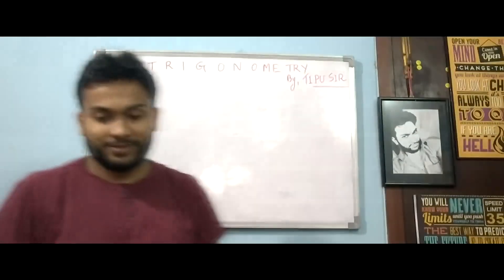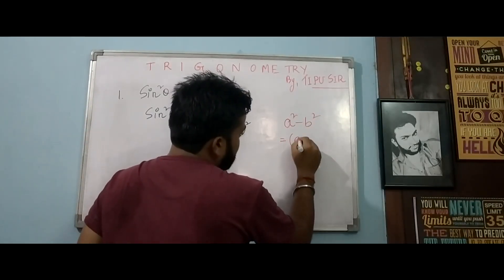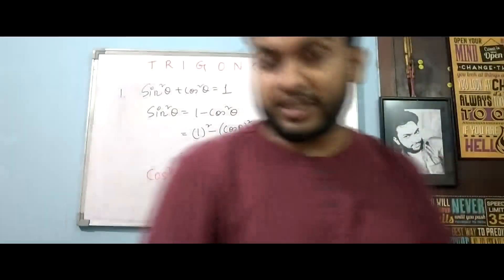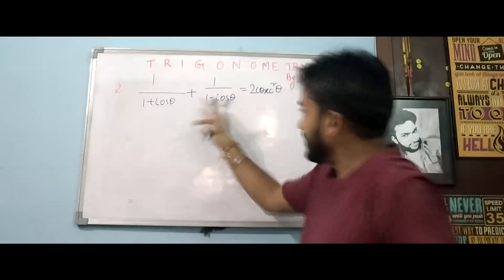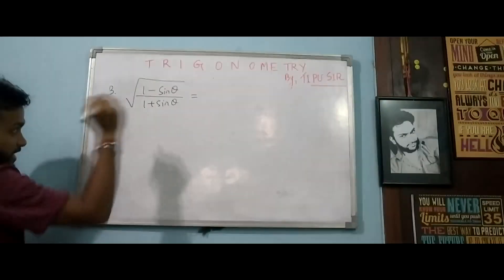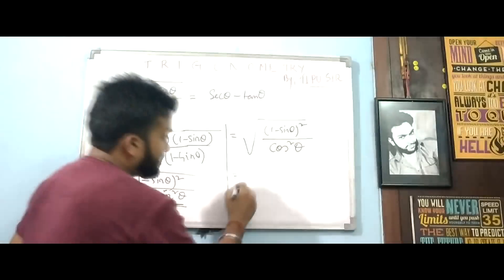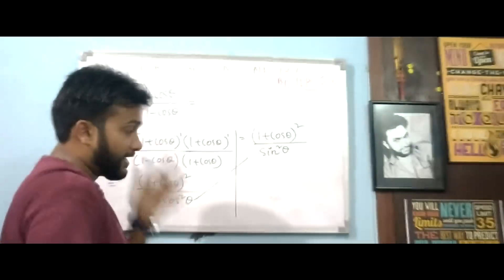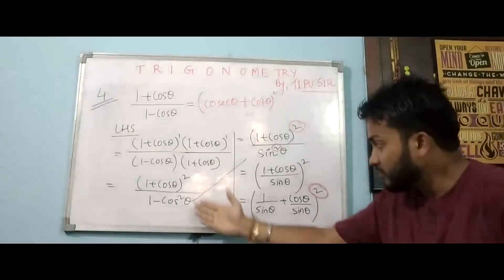TRIGONOMETRY||CLASS 10|| BASICS ||CBSE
Hello Friends,

This is my first video and so I am expecting comments on negatives so that I can improve my videos in future.

Slowly and gradually I will be better in recording and uploading.🌷🌹

Jai Hind🇮🇳💐